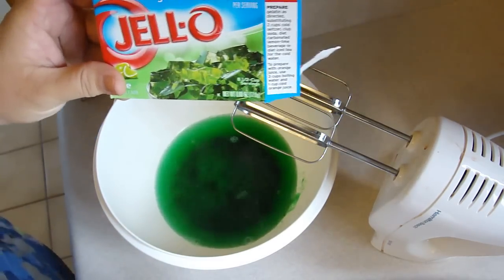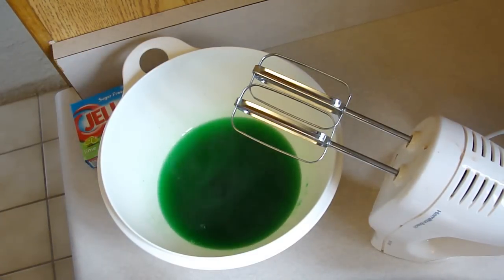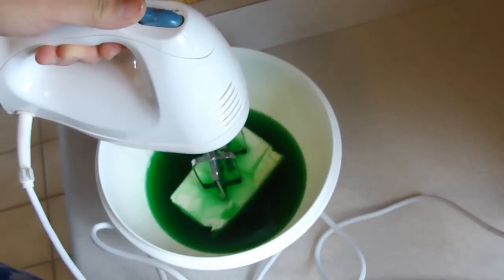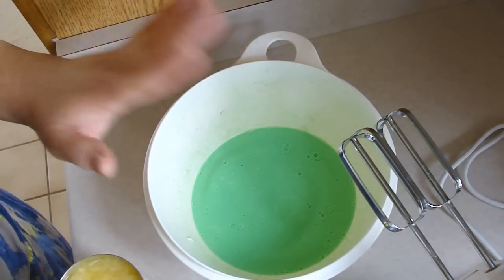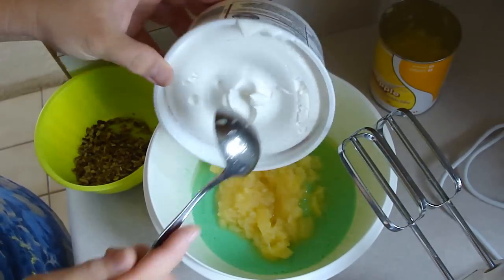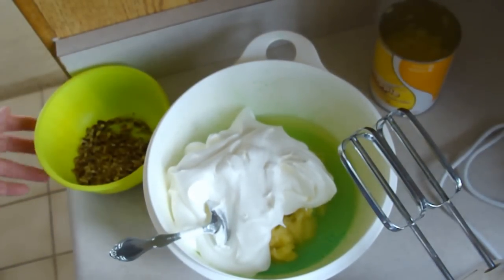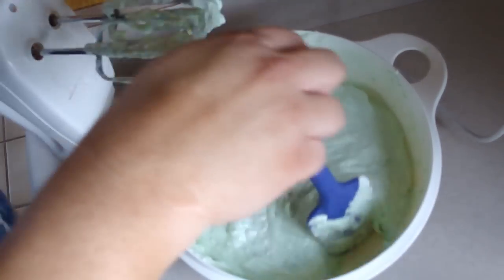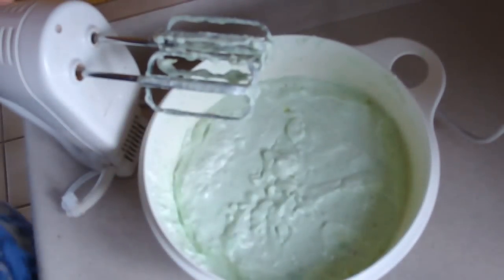Lime Jello Salad - Martian Salad (Lime Pineapple Divine, Watergate, Hawaiian or Grasshopper Salad)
People have given this many names when I asked what they called it. Maybe this is called martian salad because it is. (wait for it) ... out of this world. *rim shot* haha

1 large box lime Jello
1 cup boiling water
1 8-ounce cream cheese, softened
1 8-ounce can crushed pineapple
1 8-ounce container Cool Whip
1 small pack pecan pieces

Mix one cup boiling water with Jello mix, then add softened cream cheese.  Put in fridge for one hour to set. Beat in pineapple and juice, nuts and Cool Whip.  Return to fridge in serving bowl.  Chill until firm. ENJOY!!!

aka lime jello salad
hula salad